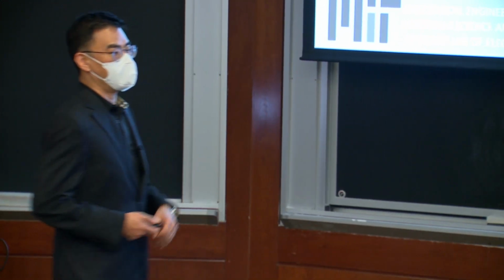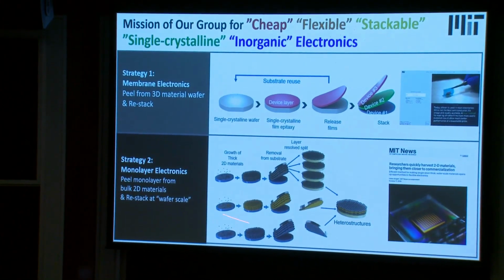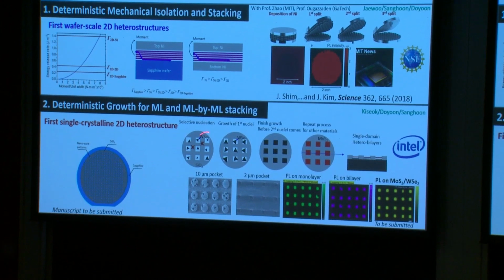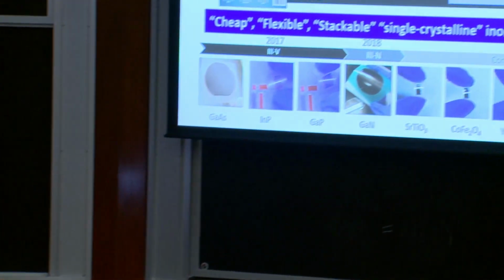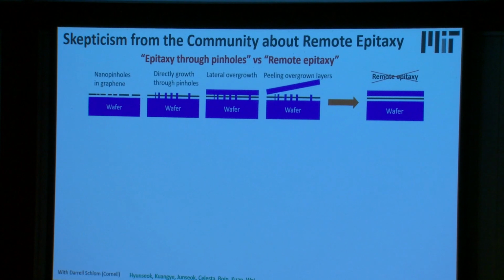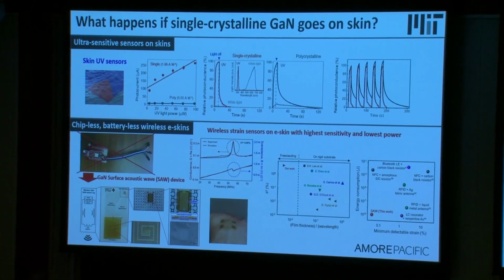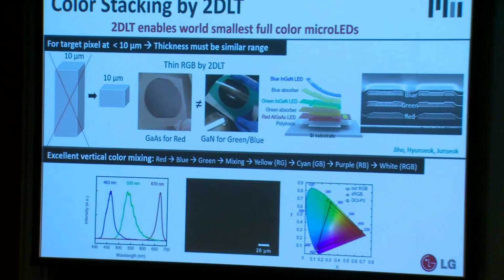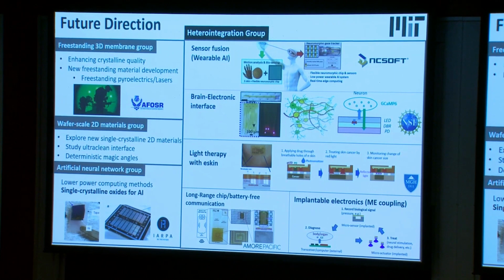Peel and Stack: Ultimate Heterogeneous Integration for Next Generation Electronics Prof. Jeehwan Kim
MIT MechE Colloquium by Prof. JeehwanKim_Nov 12 2021
Jeehwan and his team are building the next generation of electronics for a wide range of applications ranging from hardware design and biomedicine to neuromorphic computing. Together with his students and postdocs, Jeehwan advances our society’s understanding and control of two-dimensional materials enabling wafer-scale, semiconductor-industry-compatible approaches and production levels. His work emphasizes the need for stackability and flexibility of electronic materials with a focus on developing methods to obtain cheap, flexible, stackable, single-crystalline inorganic systems, which alter the landscape of semiconductor device manufacturing, power electronics, photovoltaics, bioelectronics, battery technology, and AI-driven edge computing. Jeehwan’s work efficiently combines fundamental materials design and mechanics with impactful application challenges and should be of great interest to our communities in ME and MIT.